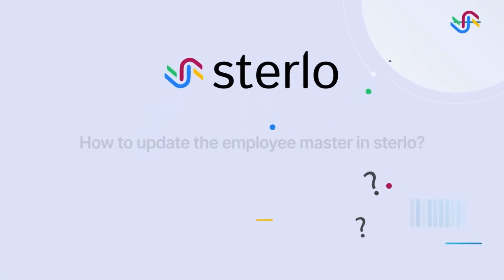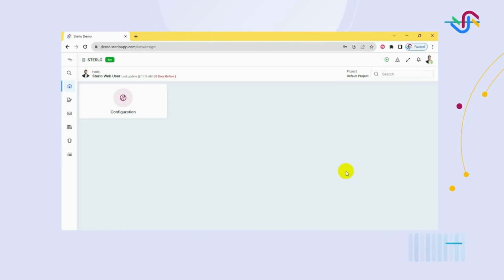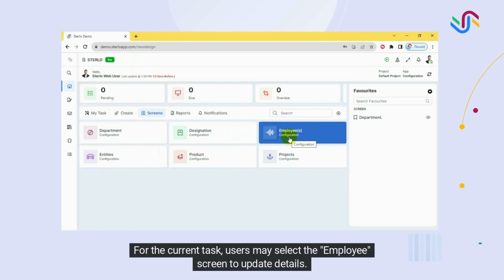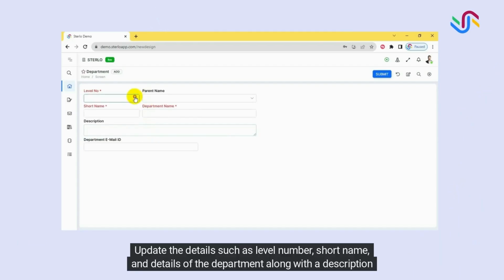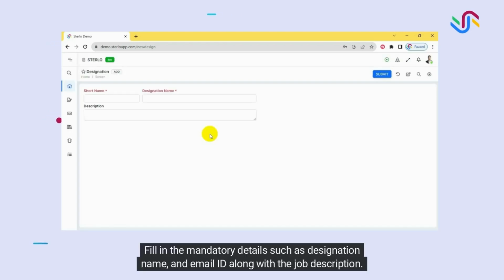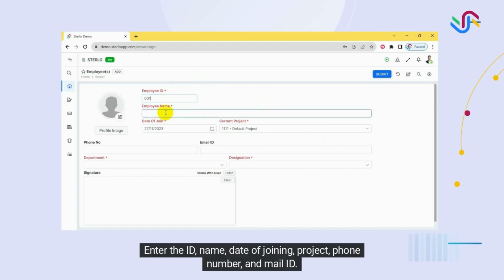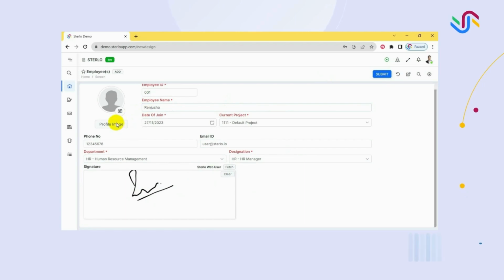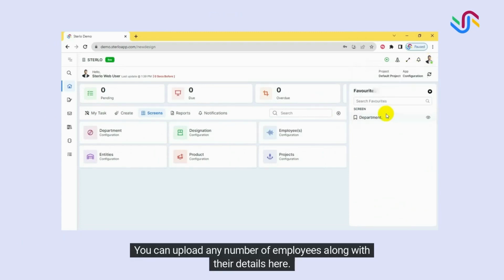Update Employee Database - sterlo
"Today we are diving into sterlo to know on how to update the employee master

As you know it is an hectic task for the Human Resource team and the managers to track and maintain an updated employee master in an enterprise company. In sterlo, you can update and make necessary changes easily with minimal effort and maintain up-to-date records

Want to find out how we managed to do that simpler in sterlo? Watch this quick tutorial to know!

Kindly check our self paced learning guide videos in the below playlist.

Follow us to know more about sterlo and how we are changing the way apps are built worldwide.

Time codes
0:00 - Intro
0:04 - How to update the employee master  in sterlo?
0:23 - How to enter the details in employee master